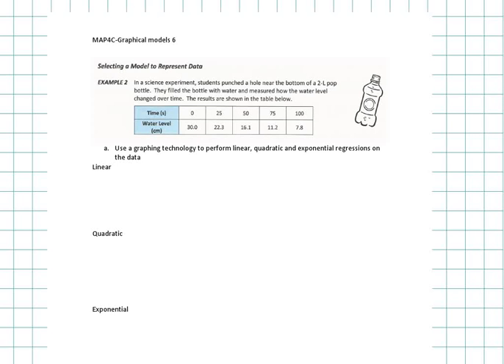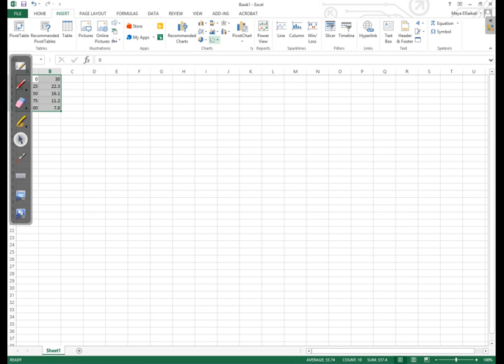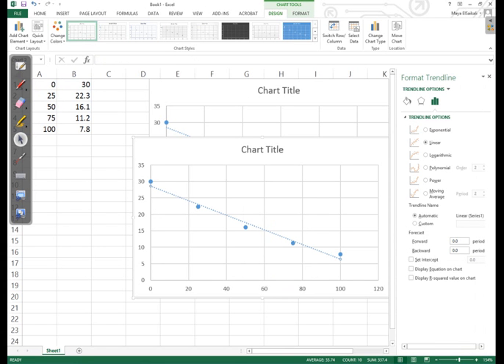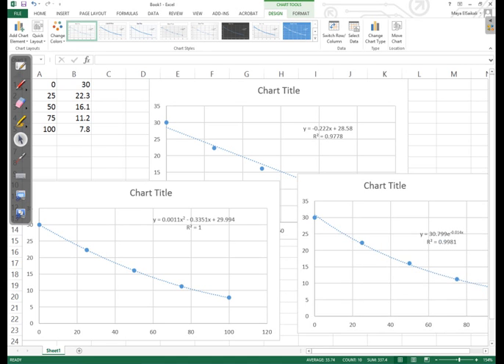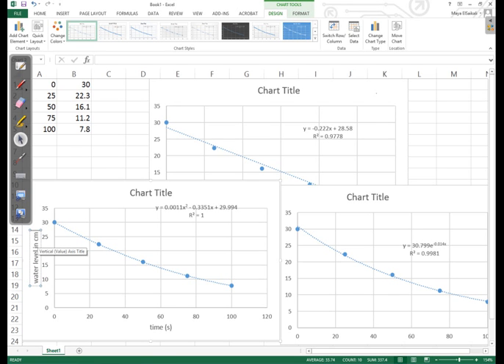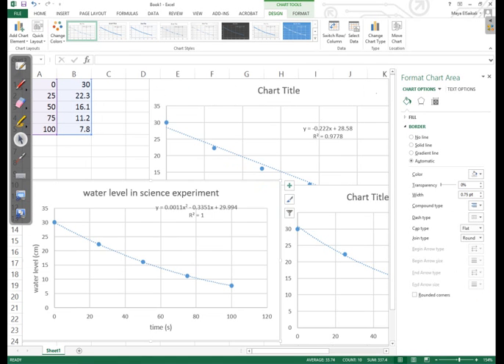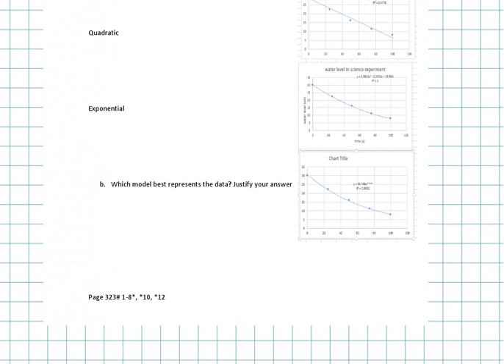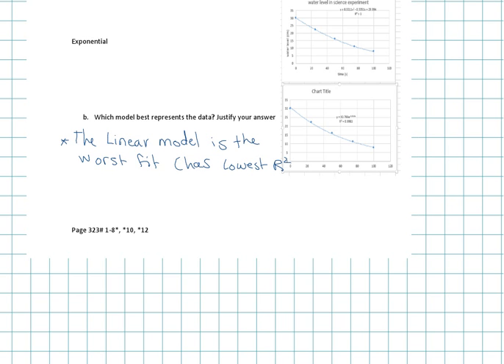oct 22 selecting regression 2